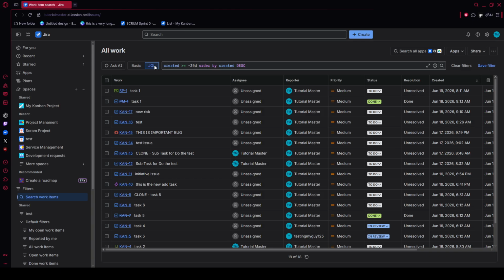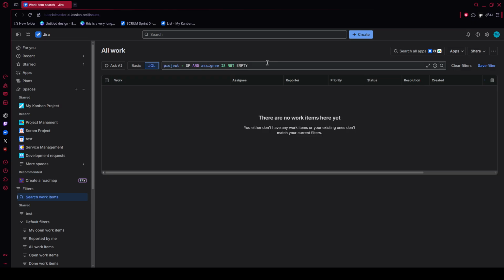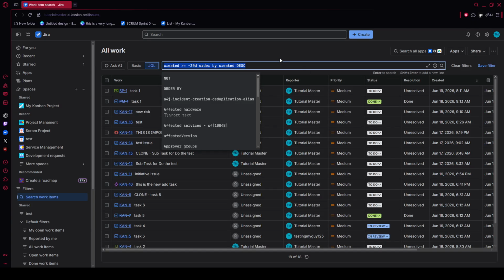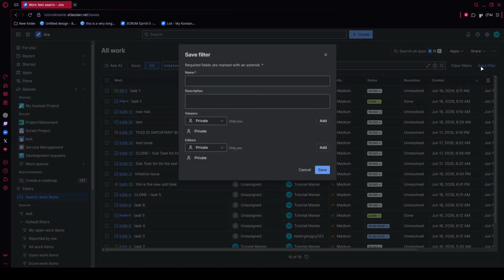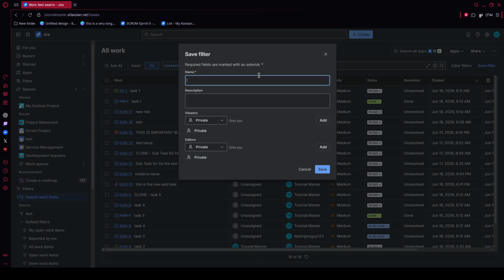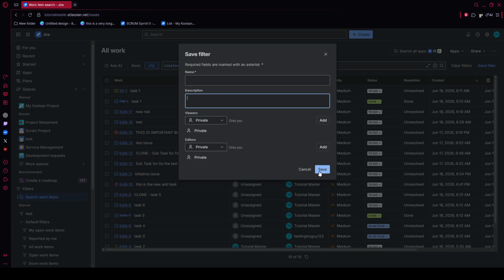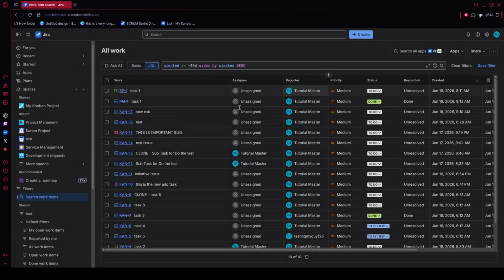How To Query Linked Issues In Jira [Step By Step Guide 2026]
In today's video we cover How To Query Linked Issues In Jira [Step By Step Guide 2026]